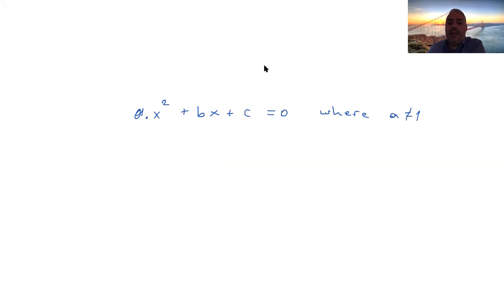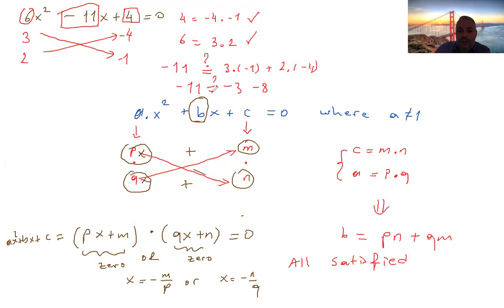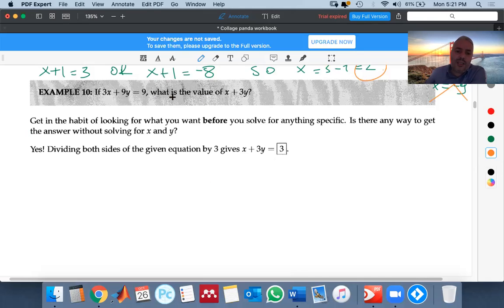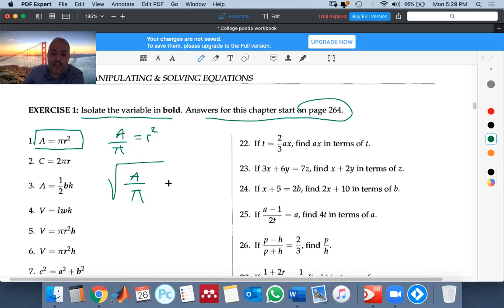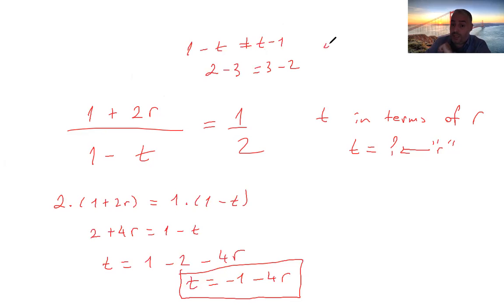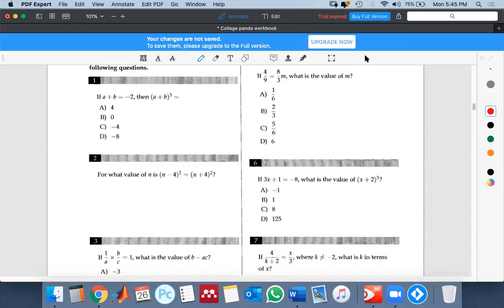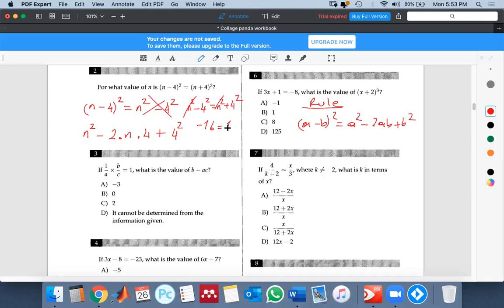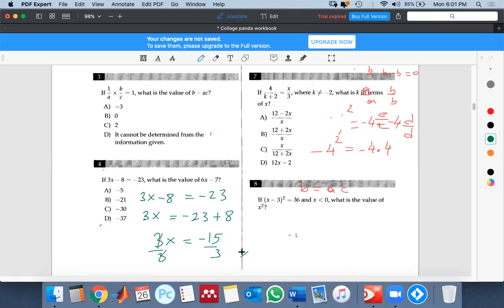Sat Math - Factorization Lesson 2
How to factorize and solve mathematical expressions, equations for SAT Math questions.